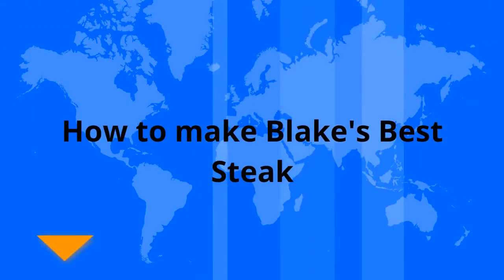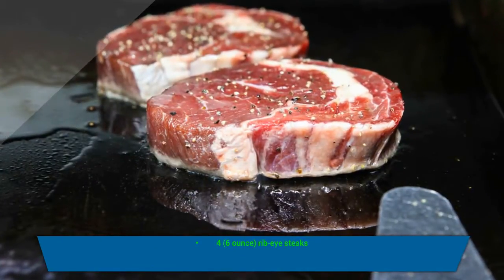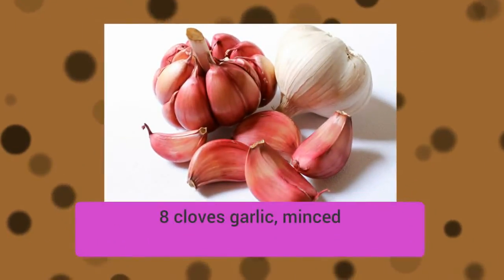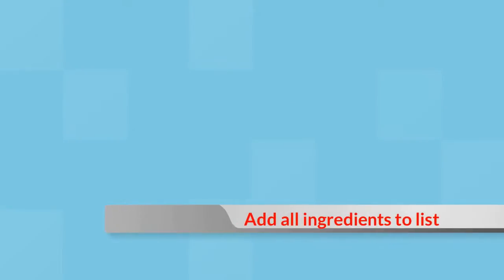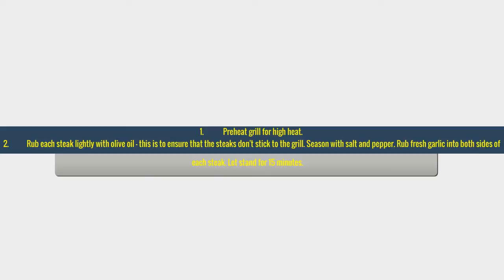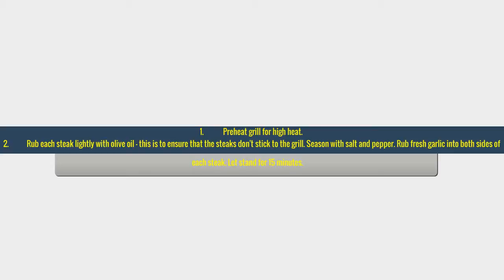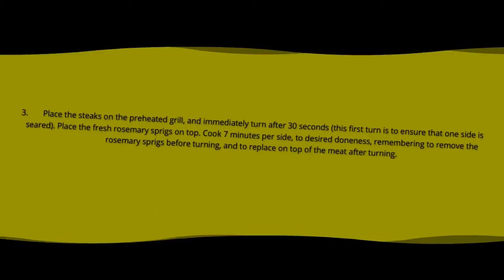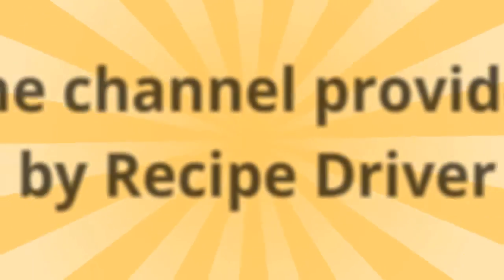How to make Blake's Best Steak updated 2017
"An exceptionally delightful steak comparable to the ones you pay $30 for in the eateries. Present with sauteed mushrooms and a heated potato." 4 (6 ounce) rib-eye steaks

2 tablespoons olive oil

salt and crisply ground dark pepper to taste

8 cloves garlic, minced

4 sprigs new rosemary

Add all fixings to list

Preheat flame broil for high warmth.

Rub every steak daintily with olive oil - this is to guarantee that the steaks don't adhere to the flame broil. Season with salt and pepper. Rub new garlic into both sides of every steak. Let remain for 15 minutes.

Put the steaks on the preheated flame broil, and promptly turn following 30 seconds (this initially swing is to guarantee that one side is burned). Put the crisp rosemary sprigs on top. Cook 7 minutes for each side, to wanted recalling to evacuate the rosemary sprigs before turning, and to supplant on top of the meat in the wake of turning.

Aluminum thwart keeps nourishment soggy, guarantees it cooks equitably, keeps scraps new, and makes tidy up simple.